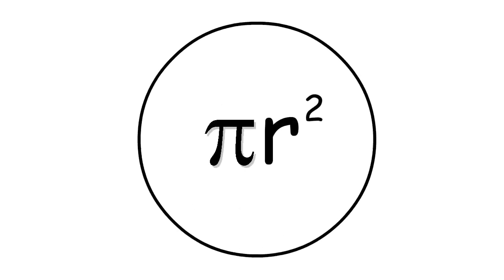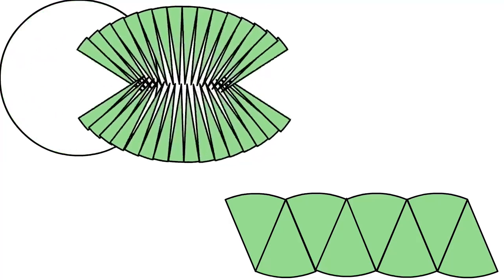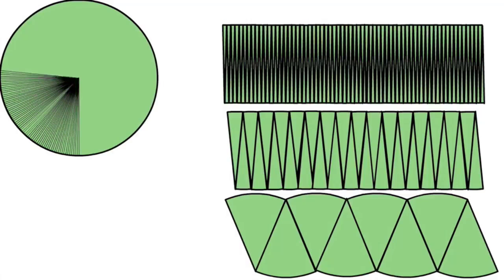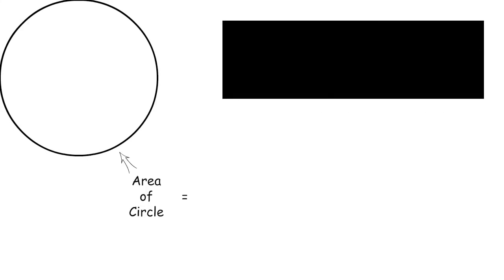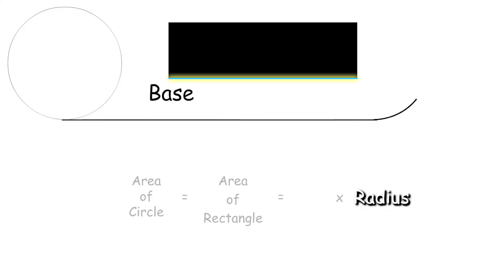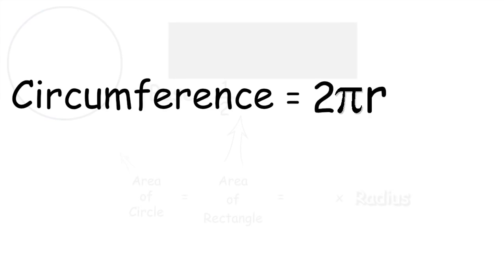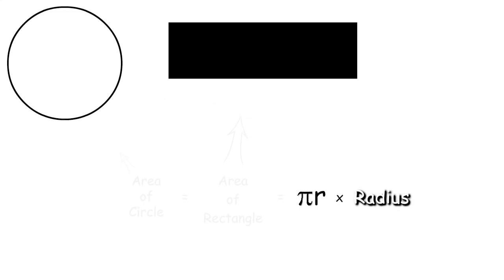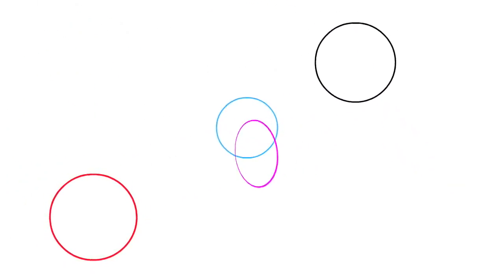สูตรวงกลม